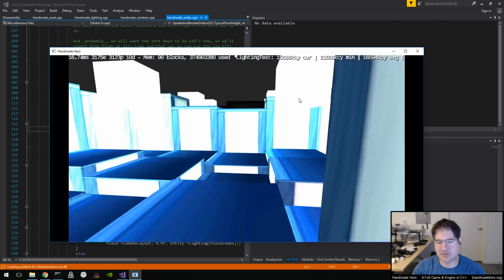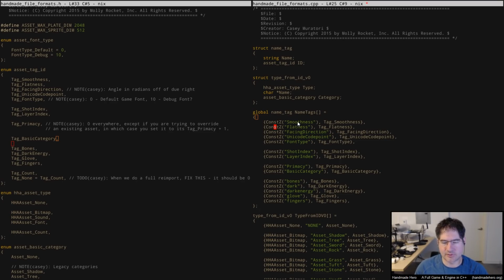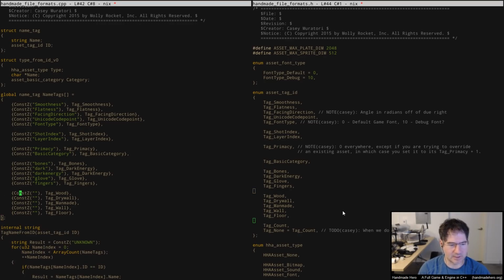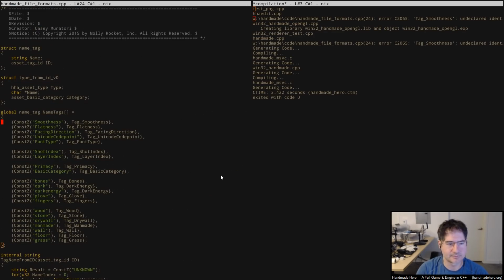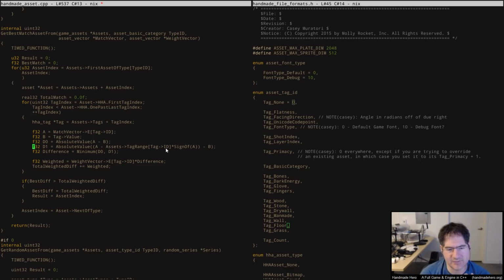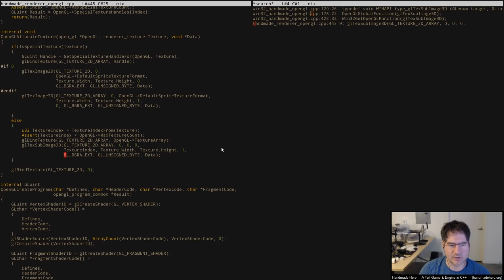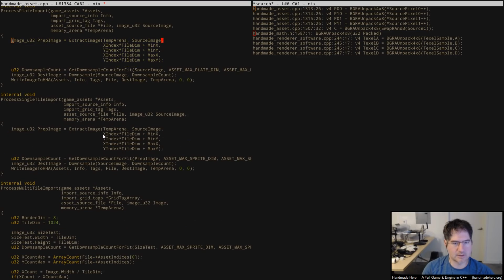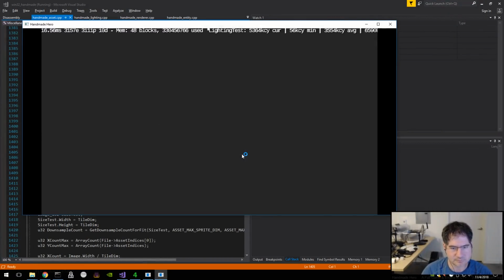Handmade Hero Day 483 - Debugging Tagged PNG Imports